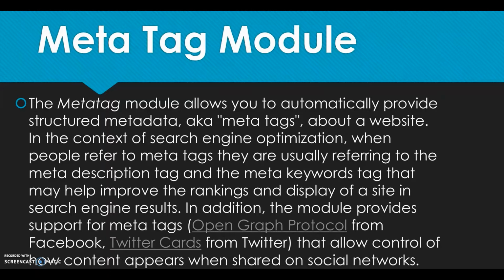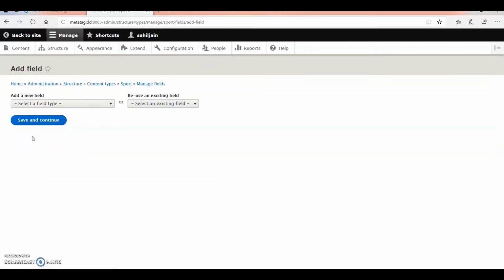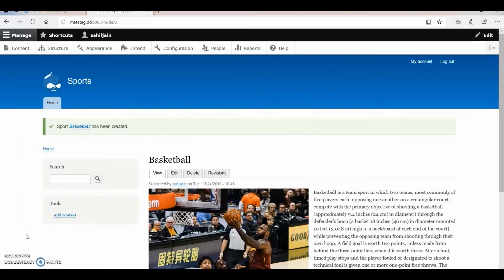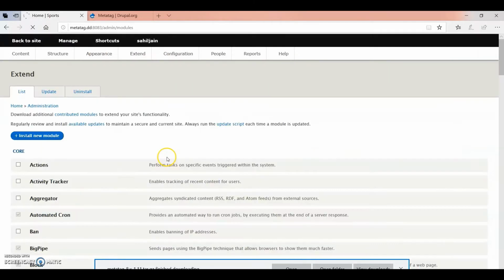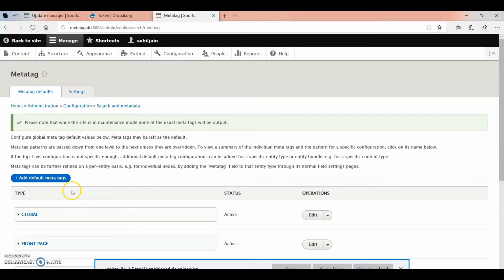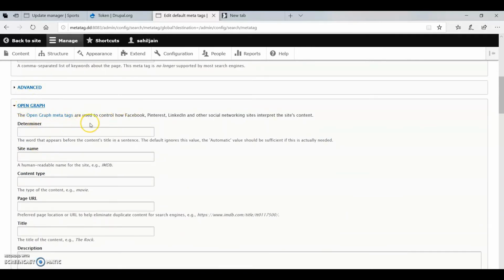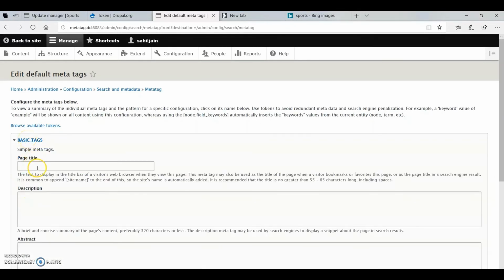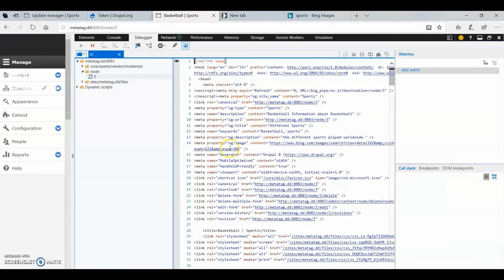Installing and configuring the Meta Tag module in Drupal 8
Installing and configuring the Meta Tag module in Drupal 8 along with the Open Graph module under Meta Tag.

This video is created for Google Code-In

Because Google Code-in is often the first experience many students have with open source, the contest is designed to make it easy for students to jump right in. Open source organizations chosen by Google provide a list of tasks for students to work on during the seven week contest period. A unique part of the contest is that each task has mentors from the organization assigned should students have questions or need help along the way.